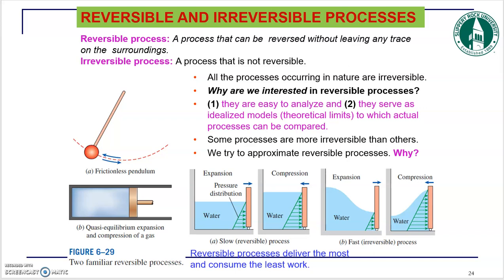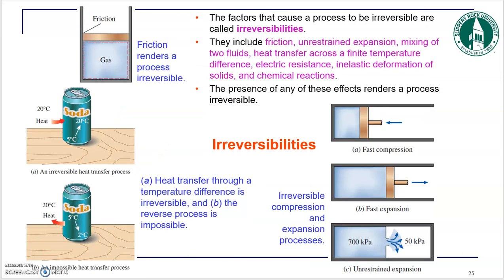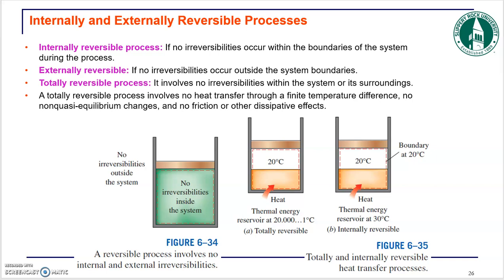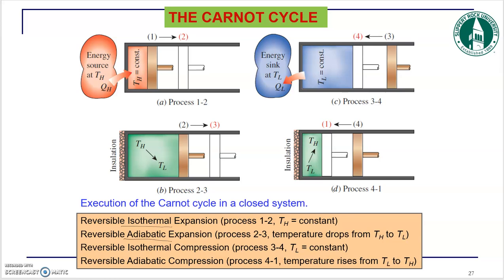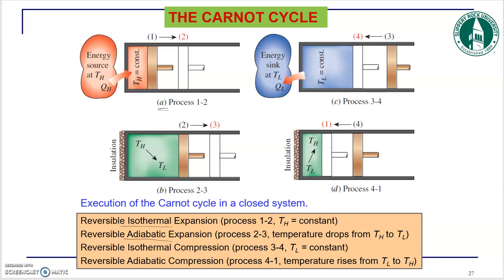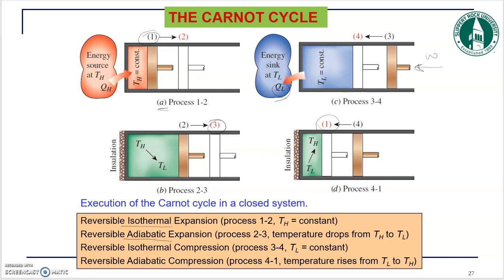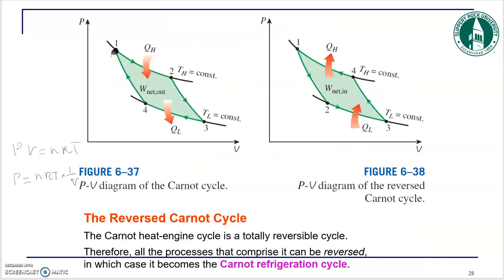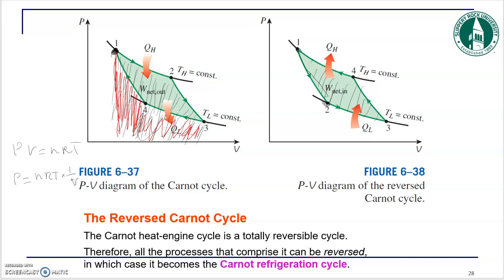chapter 6 part 6